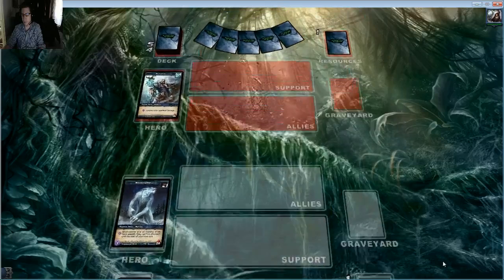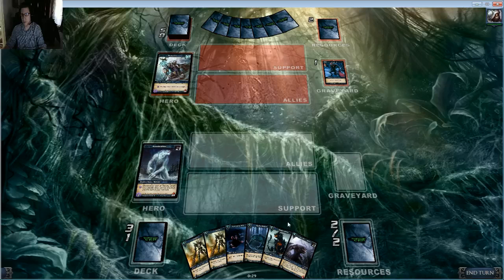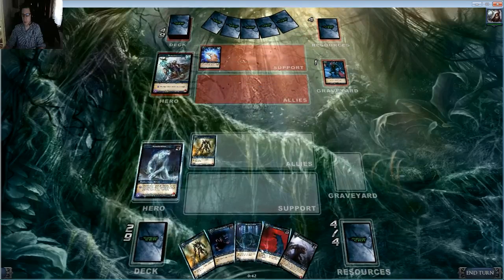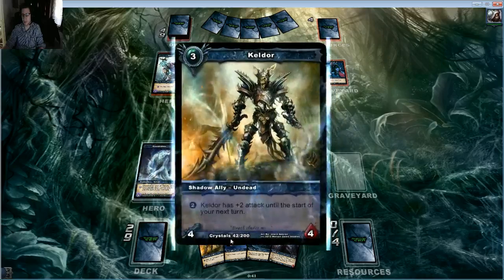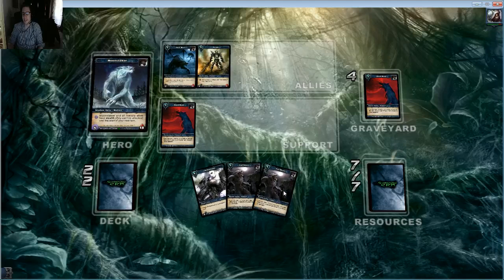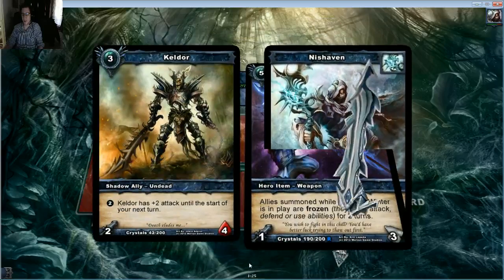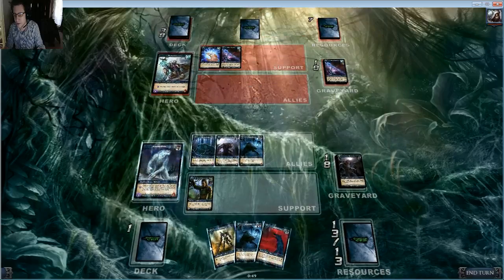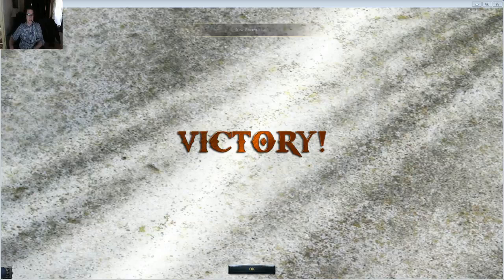Wulven vs Spell Deck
My Wulven deck vs a "burn" deck basically no allies all spells... crazy game